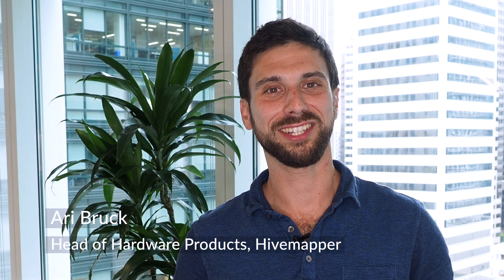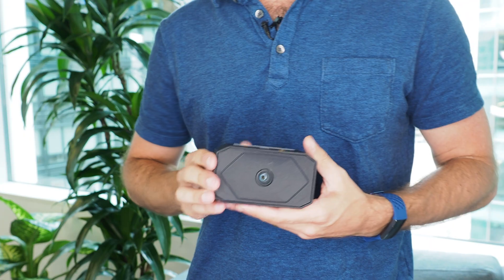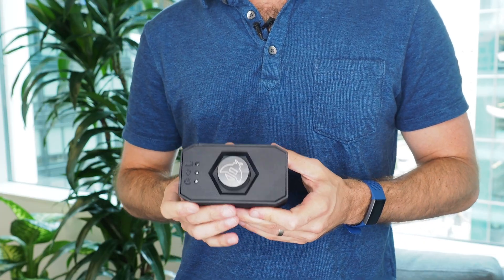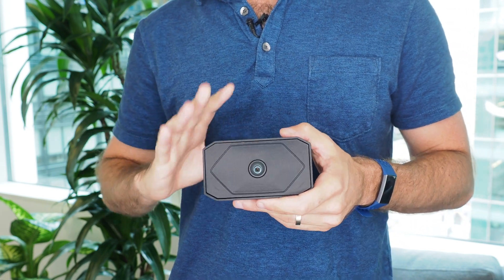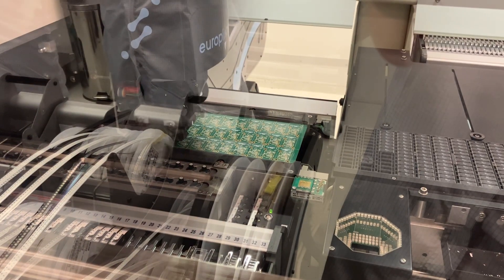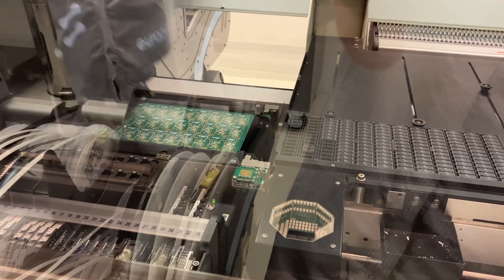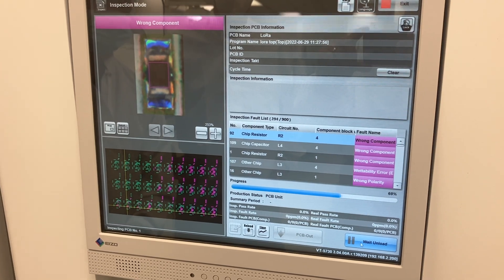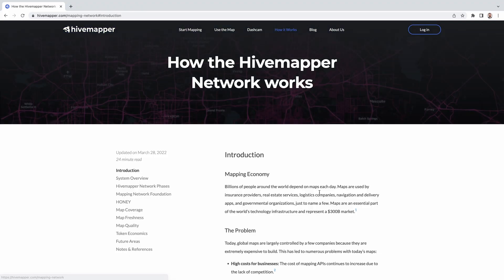Hardware Update, Pre-Order Shipment Delay, and Updated Hivemapper Network Phases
Because we are building high quality devices to be used reliably around the world, we have defined a rigorous global testing and hardware validation process. As part of this process, we discovered a hardware issue that we will be improving to ensure quality at global scale, and we are  adjusting our timeline accordingly. In this video, Ari Bruck, Head of Hardware Products, Hivemapper, shares more details about the hardware issue, shipment delay, and new network phases.

The Hivemapper Dashcam is the world’s first crypto miner dashcam. The Hivemapper Dashcam natively integrates with the Hivemapper Network through a seamless mobile app and puts mapping on autopilot with automatic uploads. Simply install the Hivemapper Dashcam in your car, drive, and earn HONEY, the network’s native token, for collecting 4K street-level imagery and growing a decentralized map of our world.

About the Hivemapper Network

The Hivemapper Network is a blockchain-based mapping network that incentivizes map coverage, freshness, and quality with crypto incentives and collective ownership. Map contributors capture 4K street-level imagery with dashcams, carry out quality assurance, and annotate imagery. Map consumers leverage the map APIs across industries and use cases. Hivemapper is a more cost-effective way to build a global map than Google Maps.